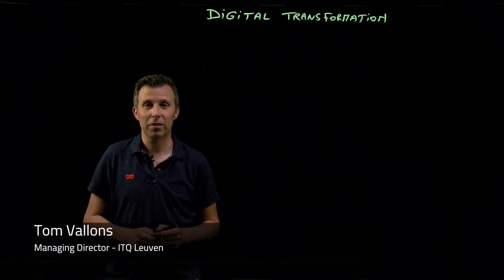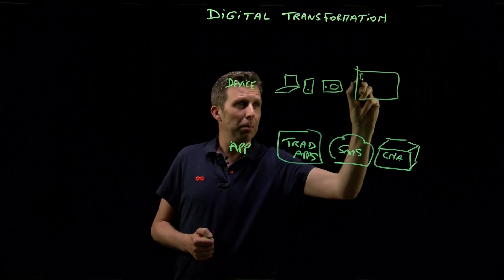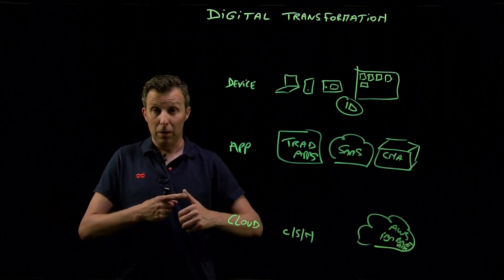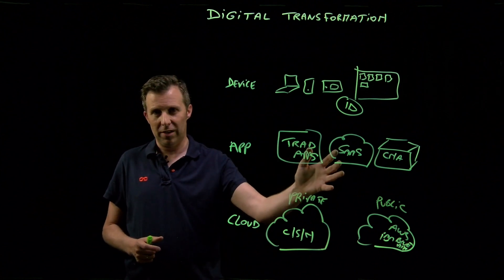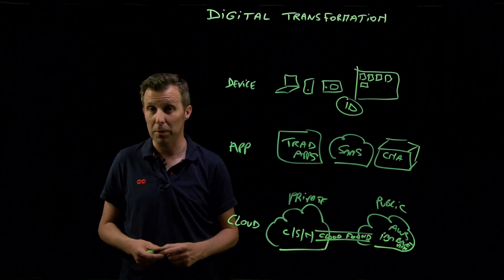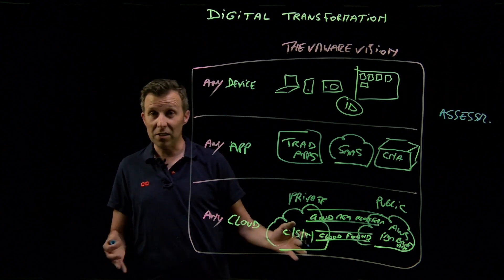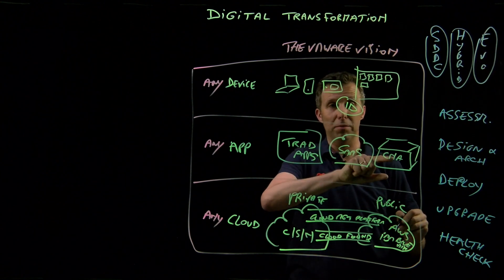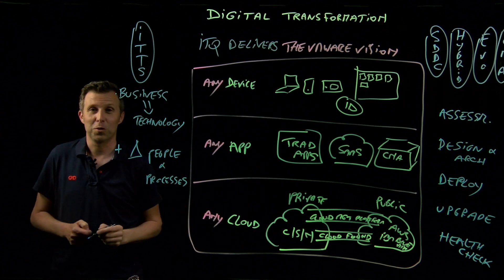ITQ's vision on Any Device, Any Application and Any Cloud strategy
Want to know ITQ's vision on the Any Device, Any Application and Any Device strategy by VMware? Everything you need to know is being told in this "lightboard" video led by Tom Vallons, Managing Director ITQ Leuven.

00:00 - Intro
00:17 - Explaining the topic of this video
00:21 - Digital transformation
00:27 - Application
00:54 - Devices
01:43 - Cloud
03:20 - Private Cloud
03:54 - The ways to set up a Private Cloud
04:57 - VMware Any Cloud, Any Application and Any Device
05:23 - ITQ as Trusted Advisor in the VMware vision
07:05 - ITQ and ITTS service
07:53 - Closing